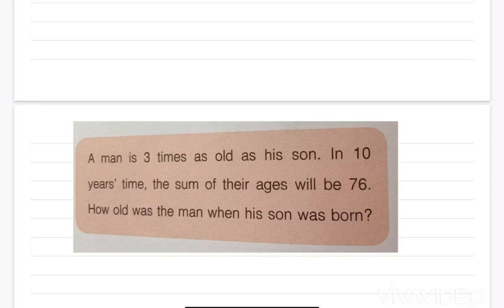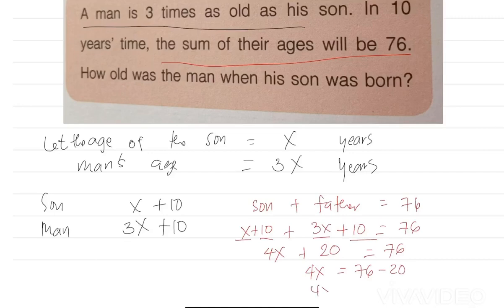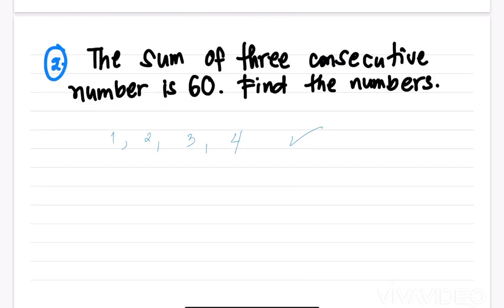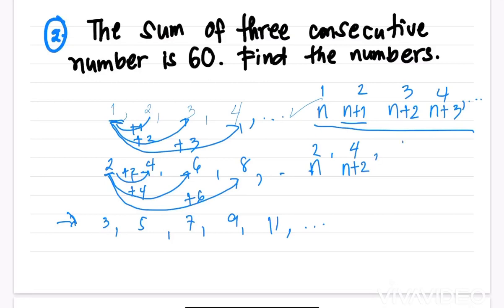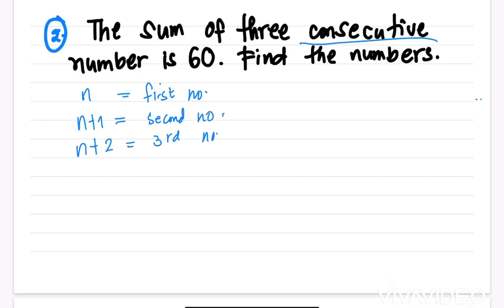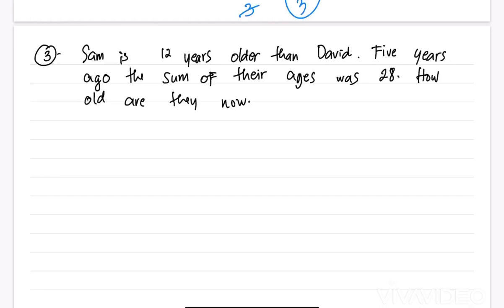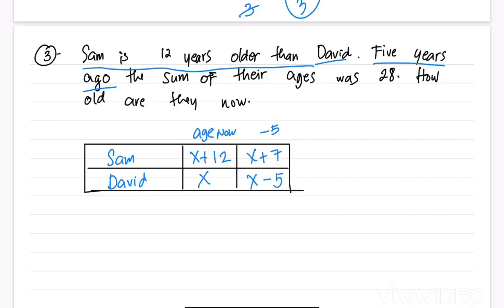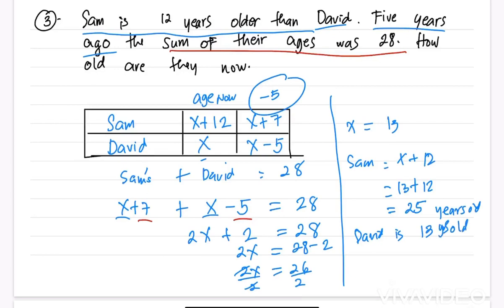Application of Linear Equation in one Variable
Age and consecutive numbers Problem